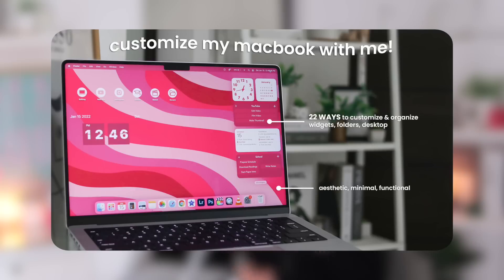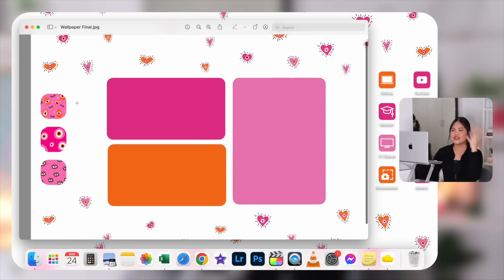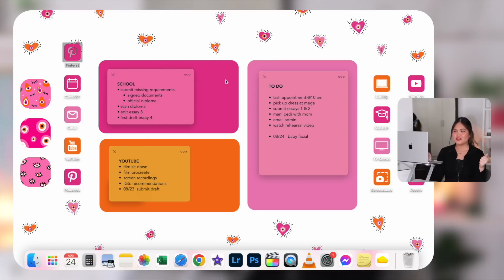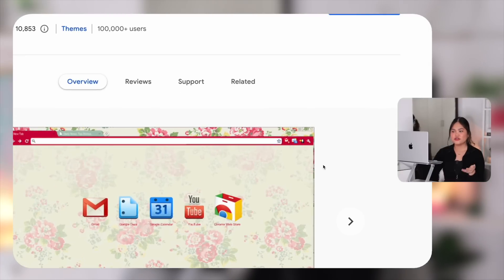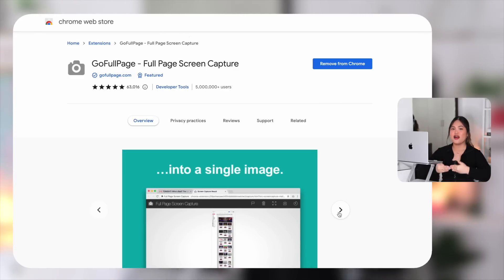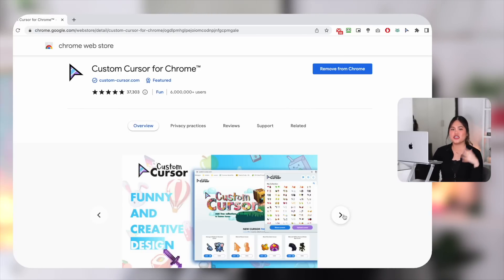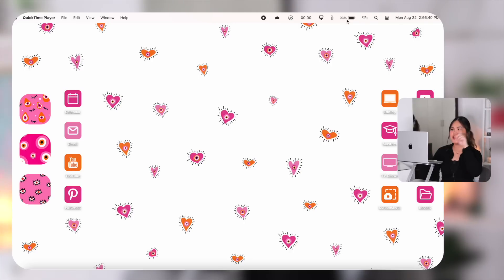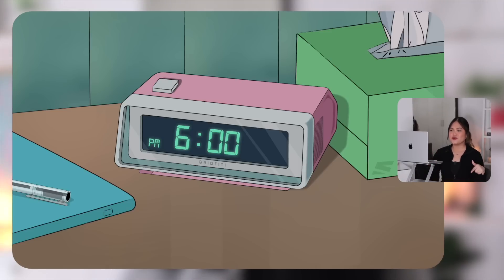20 more ways to customize your macbook (customization tips and tricks)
here are 20 more ways to customize your macbook! enjoy x

[timestamps]
00:00  hello
00:50  planner-style desktop layout
01:50  custom desktop wallpaper
02:20  custom folder icons
03:00  how to create website shortcuts
03:30  custom website shortcut icons
03:50  sticky notes app
05:20  how to customize google chrome
05:50  customize chrome theme
06:50  best favorite chrome extensions
10:20  customize chrome tab
10:30  customize chrome cursor
11:50  organize extensions bar
12:10  customize bookmarks bar
12:50  best favorite menu bar apps
12:30  memoji login icon
15:00  retro clock screensaver

[verse of the month]
"until now you have asked nothing in my name. ask, and you will receive, that your joy may be full." john 16:24